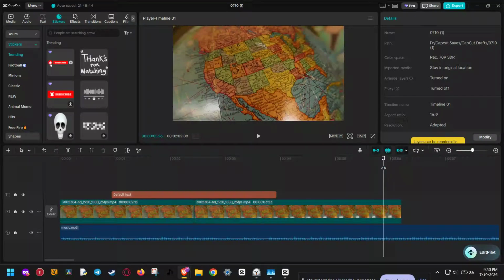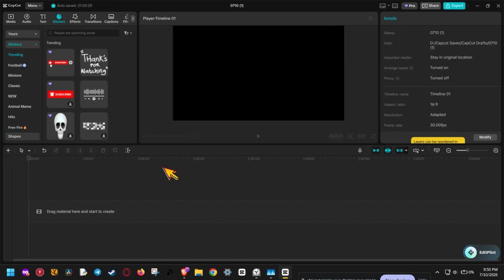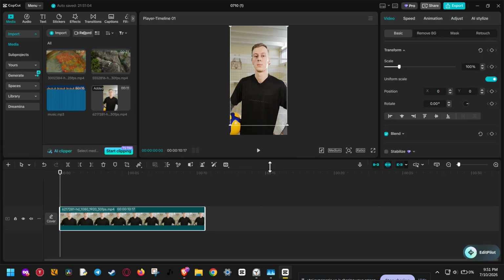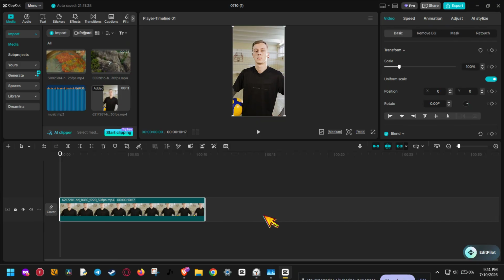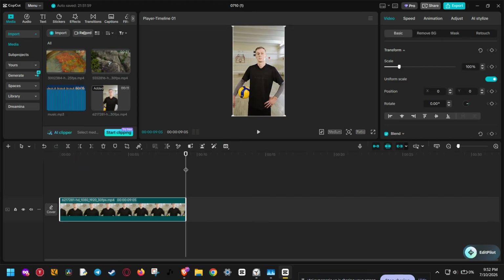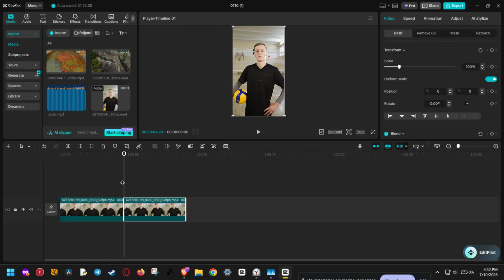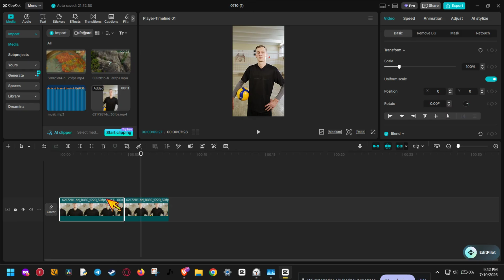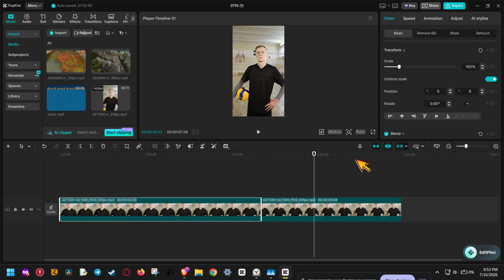How To Trim And Cut Video In CapCut PC (Easy Guide)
Learn how to trim and cut video in CapCut PC with simple, beginner-friendly steps. This tutorial shows you how to import media, trim clip edges, use shortcuts like Q, W, and Ctrl plus B, and remove middle sections fast.

🕚Timestamps:
0:00 Intro
0:18 Import and Add Media
0:42 Trim the Start or End
1:31 Precision Shortcut Trimming
2:03 Cut and Remove Middle Sections
2:56 Recap and Outro

✍️What You'll Learn In This Video:
• How To Import Media Into CapCut PC
• How To Trim The Start Or End Of A Clip
• How To Use Q And W For Precision Trimming
• How To Split Clips With Ctrl Plus B Or Cmd Plus B
• How To Remove Middle Sections From Video
• How To Edit Faster Using CapCut PC Shortcuts
• How To Clean Up Footage For A More Professional Edit

💡Pro Tips:
• Zoom in on the timeline for more accurate splits and trims.
• Use the playhead to cut exactly on the frame you want.
• Play back your edit after each cut to make sure the flow feels natural.
• Use undo if you trim too much and need to correct it quickly.